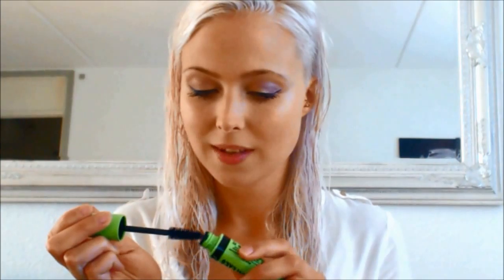Liliums Make Up Routine *Binaural Mic Test*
Hello my lovely subbies ^_^ If you wanna book a live session with me, please do so Cant wait to see you there :)

Love Lilium